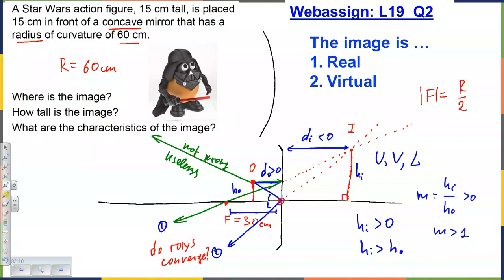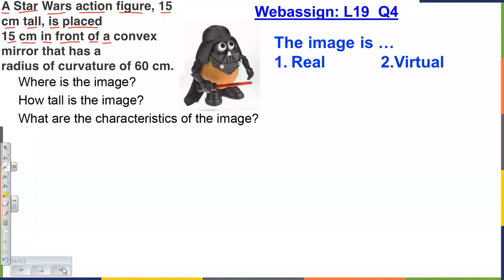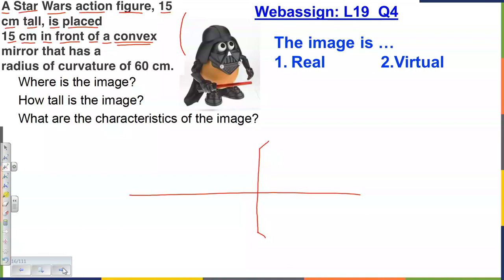Physics from Dr. Voroshilov: Elementary Physics: Second Semester; Lecture 19; only slides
Elementary Physics: Second Semester; Lecture 19; only slides
In this video you can see only the slides (and hear the lecture), but those slides are very clear